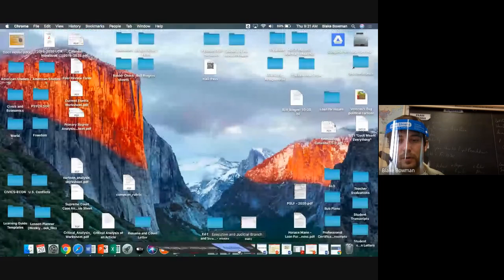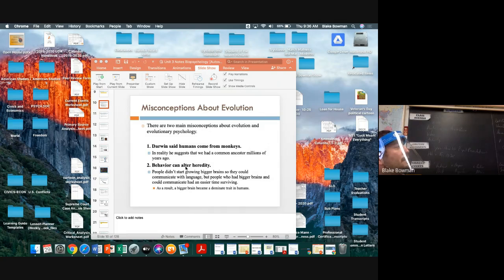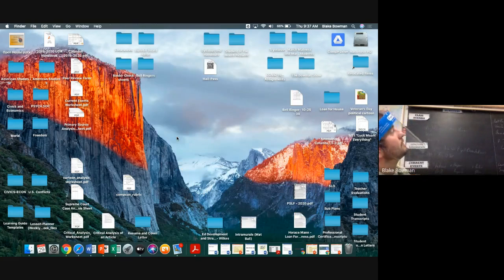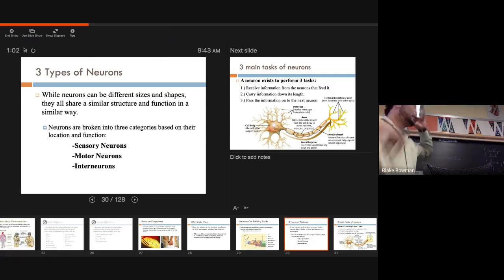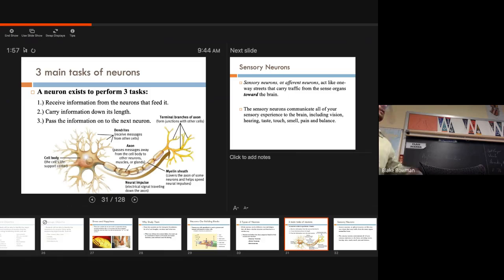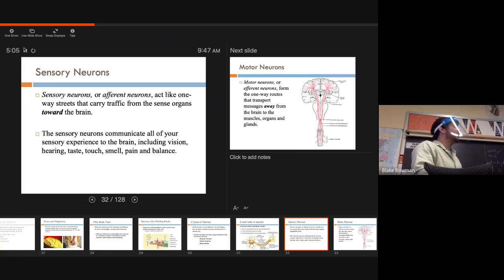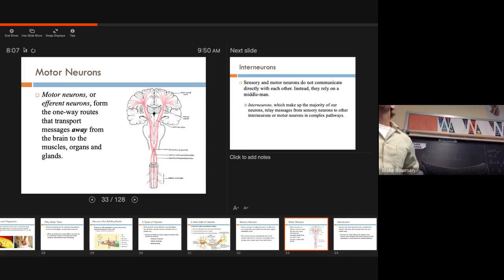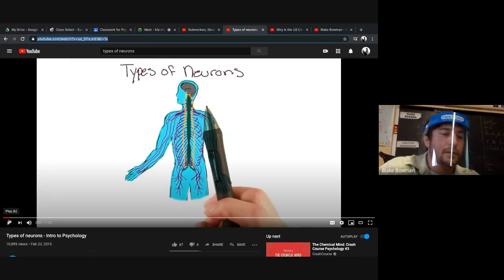Psychology 10 29 20